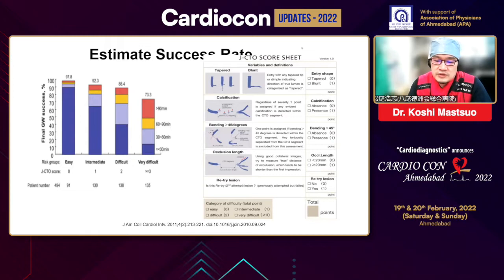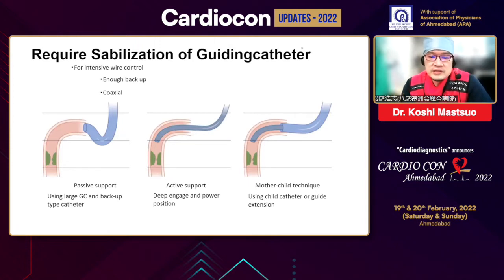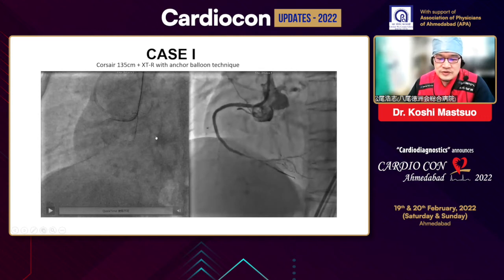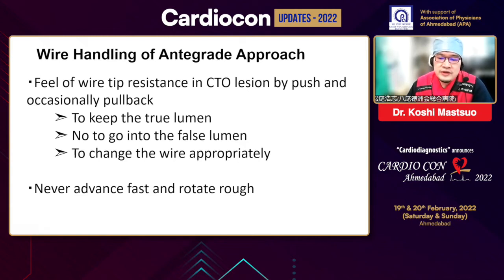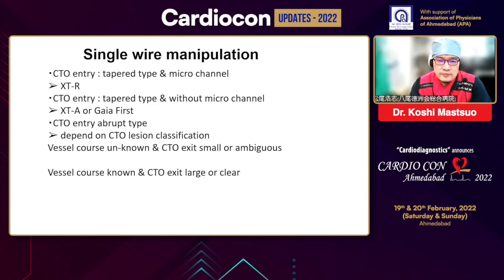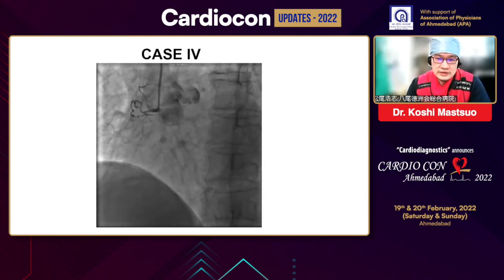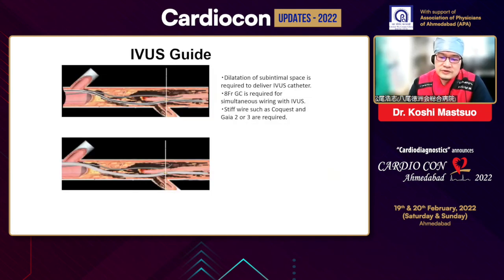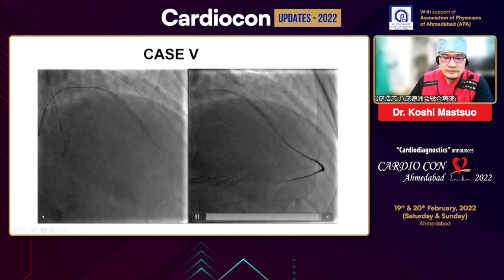Dr. Koshi Mastsuo - How Should We Start CTO Procedure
How Should We Start CTO Procedure